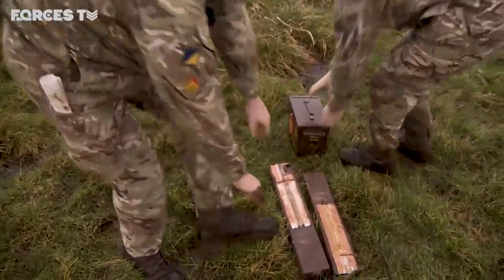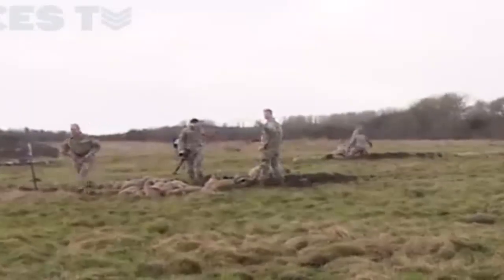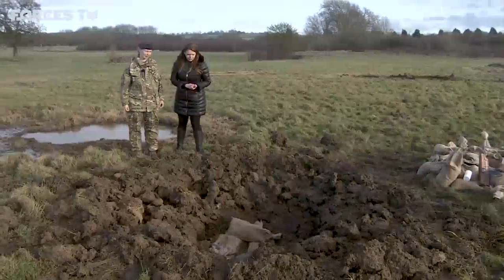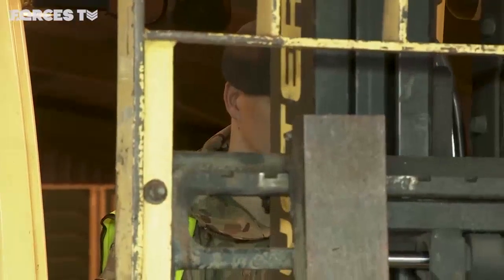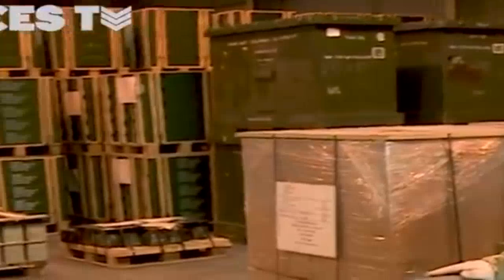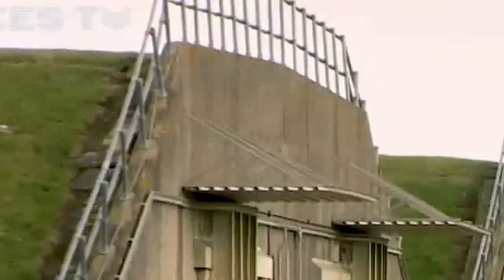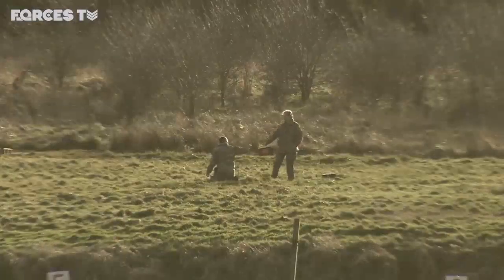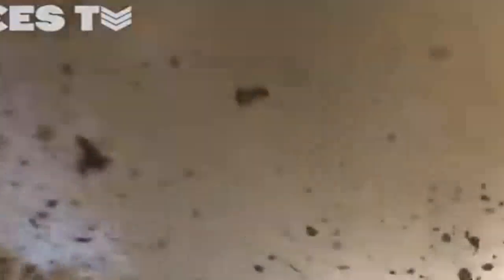Inside DM Kineton: Western Europe’s LARGEST Ammunition Depot | Forces TV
We have been granted exclusive access to the restricted areas of Defence Munitions Kineton - the largest ammunition depot in western Europe. The base stores more than 60% of the entire Ministry of Defence’s munitions and is under very strict controls – anything which risks setting off the explosives, like phones and smart watches, is banned.